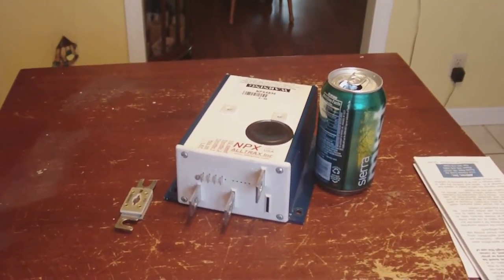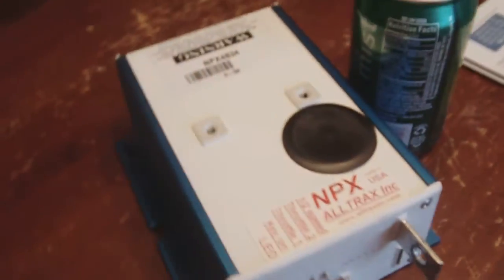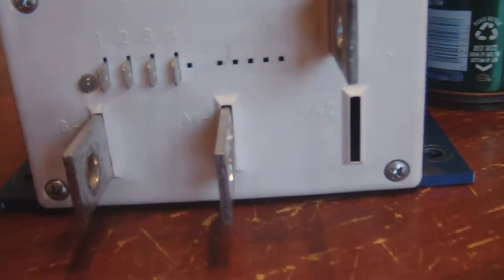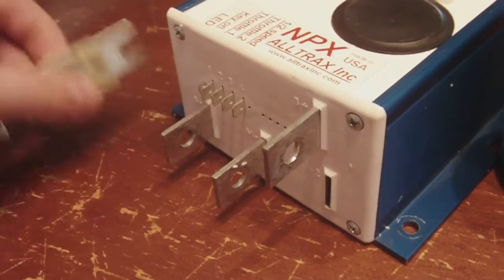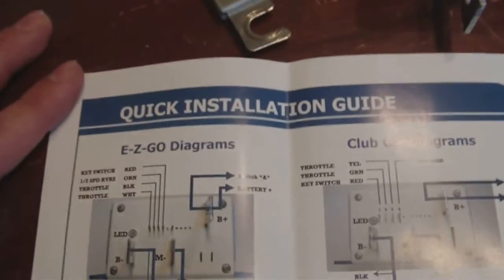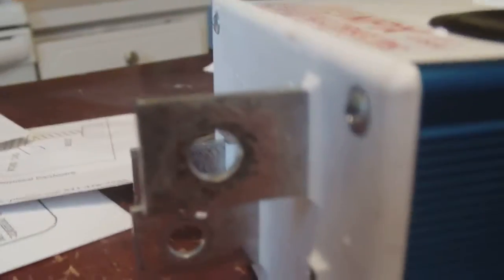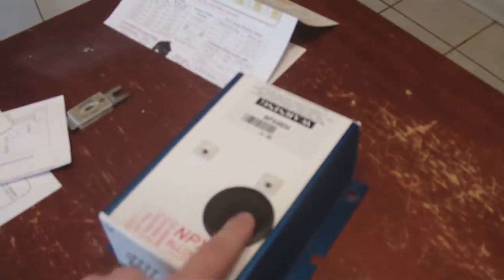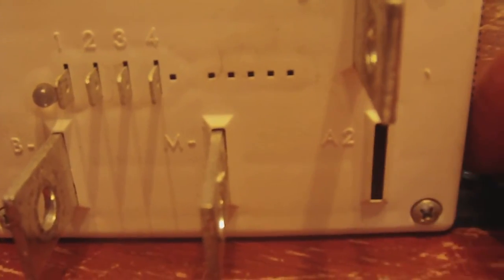Alltrax 4834 controller for my Electric riding lawnmower conversion Pt.2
The controller came in and i though i would do a little review